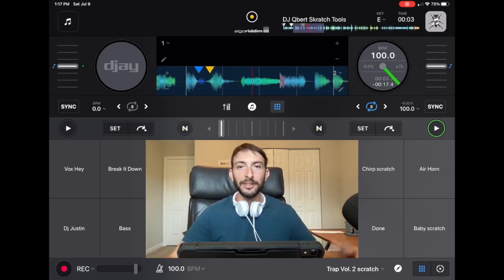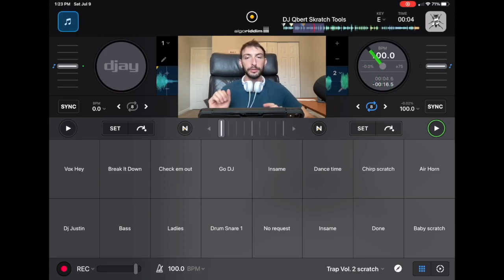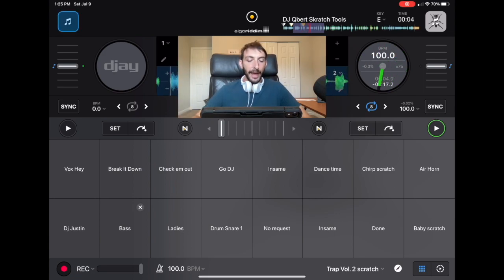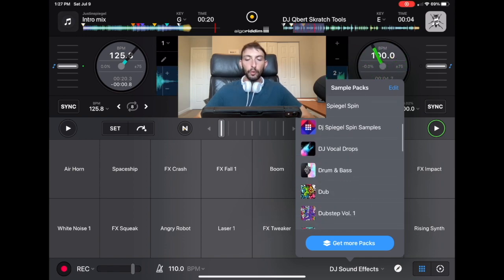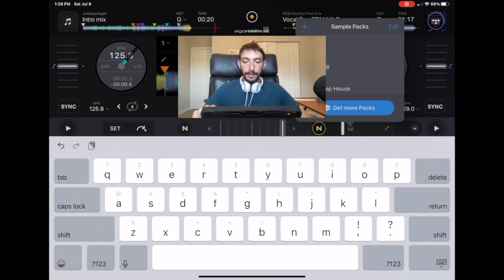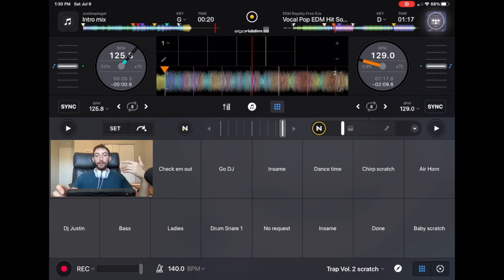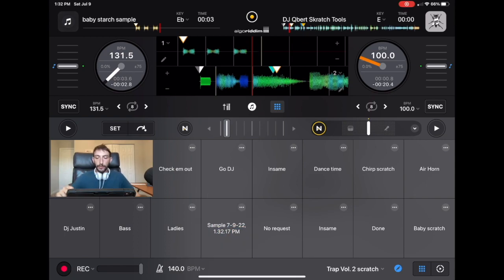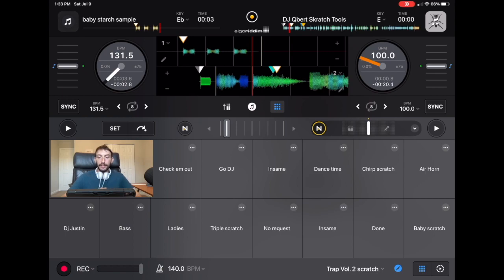Djay Pro AI Sampler Tutorial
Im DJ Spiegel Spin and in this video I show you some tips and tricks on how to use the Djay Pro AI sampler. The Djay pro sampler is very andvanced and you can create your own custom samples and even use recordings of Dj tricks and scratches as samples.